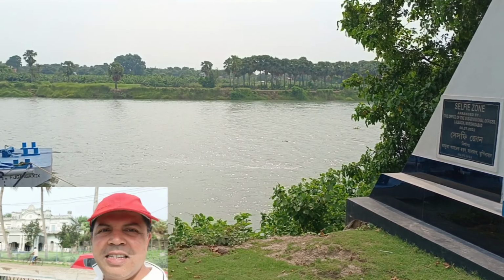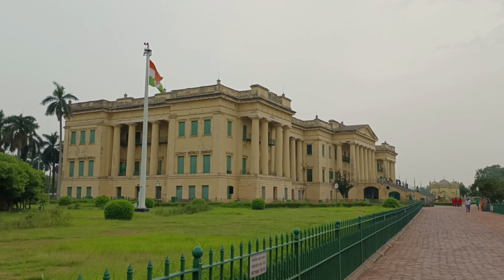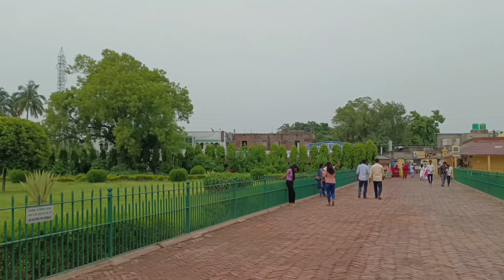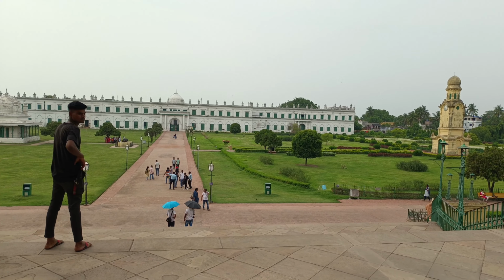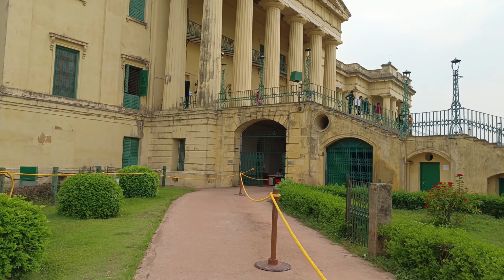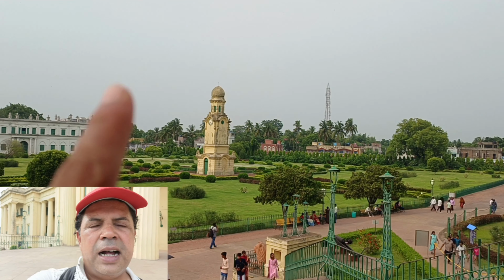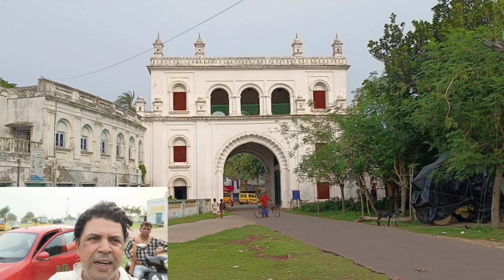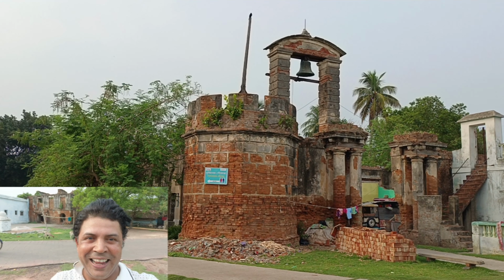DAY 280 || DO YOU KNOW THE DIFFERENCE BETWEEN GHANTA GHAR AND GHADI GHAR? HAZARDWARI PALACE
was good decision coming to MURSHIDABAD. got to know the difference between ghantaghar and gadigar. all the places that I have seen ghantaghar actually is not ghantaghar is actually Guntur in Hindi means time it also means well so don't get confused.
hazarduari palace now is converted the museum but it is one piece of architecture that you should come for taking photos and videos I really love that

thanks to in NCS for free copyright music